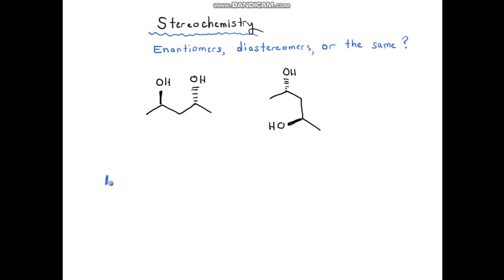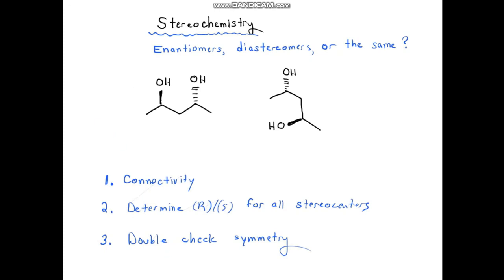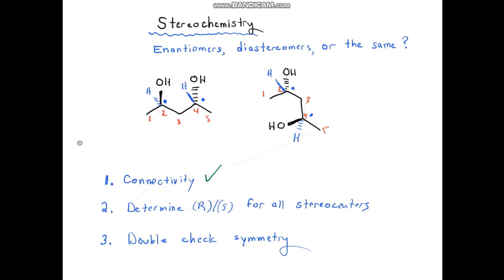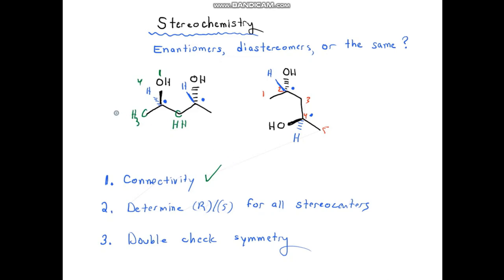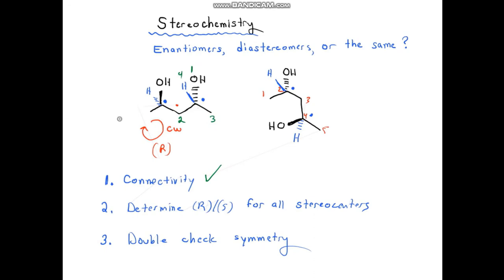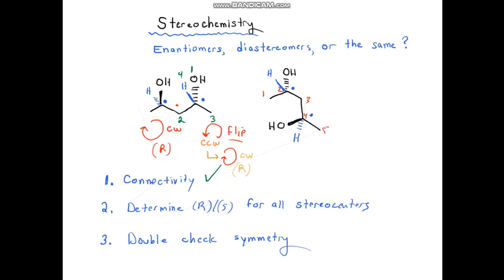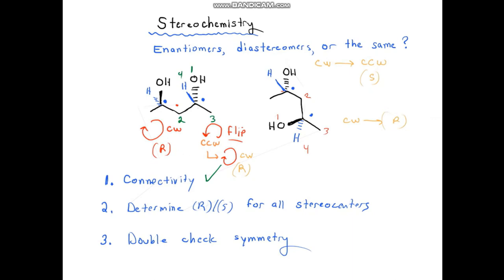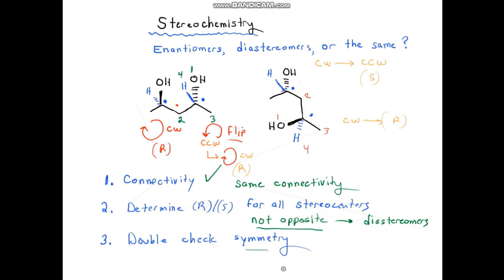Enantiomers, Diastereomers, and Meso compounds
Explanation some stereochemistry terms with many examples